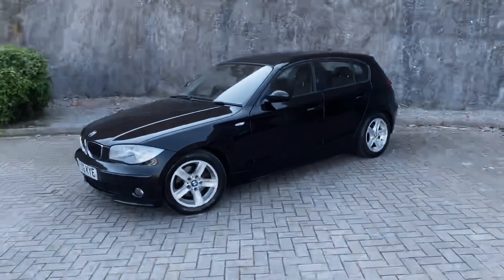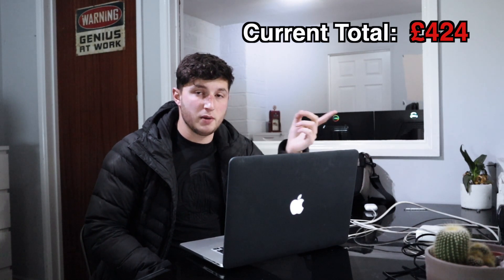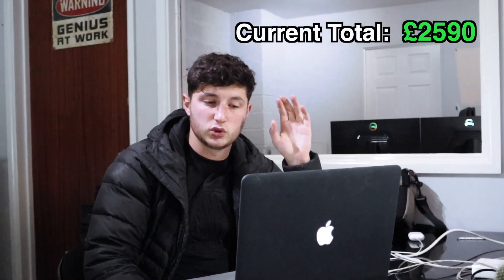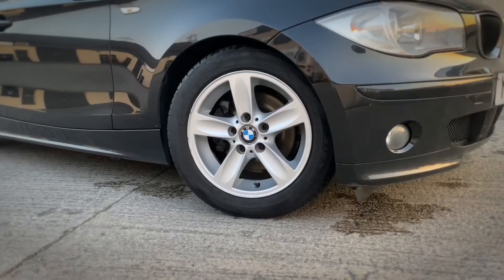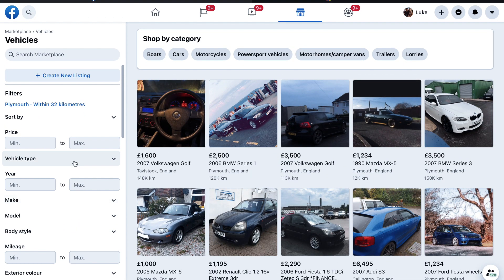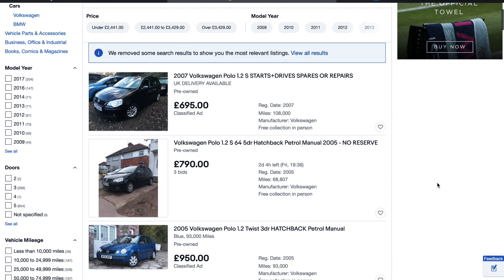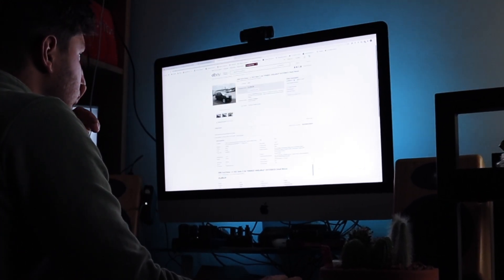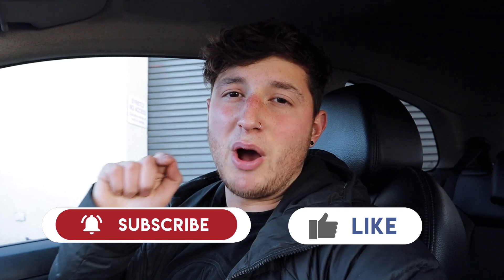HOW TO TURN £500 INTO £15,000 Episode #10. ** HOW MUCH MONEY HAVE I MADE SO FAR?? **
So today I show you all how much I have currently made from doing the series so far...

MAKE SURE YOU KEEP MAKING THAT MONEY!!!

— GLOBAL MOTORS LINKS BELOW —

And use code “LBTV” when you order